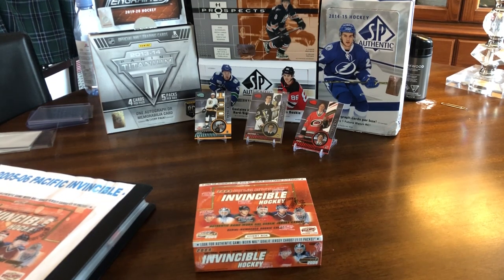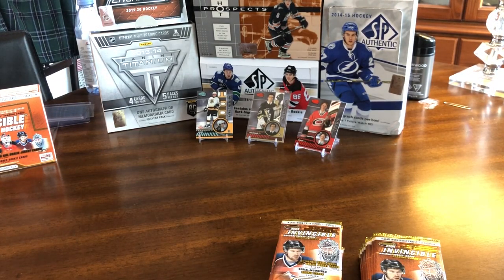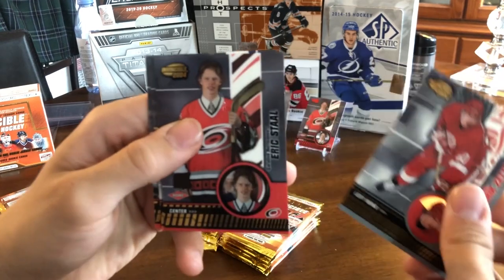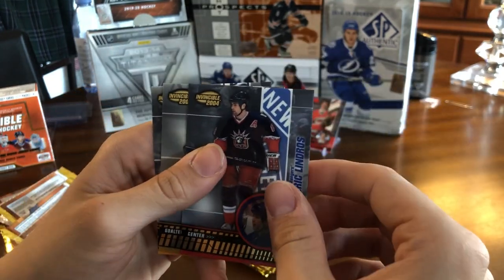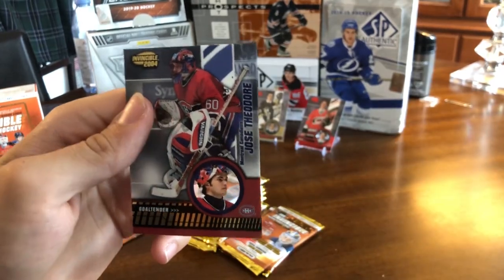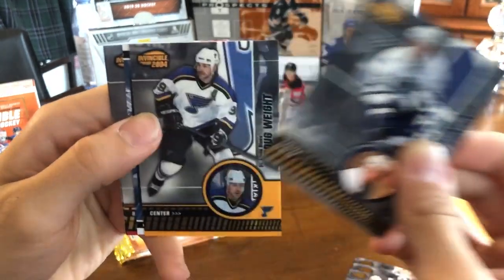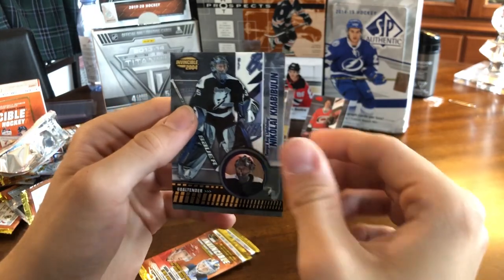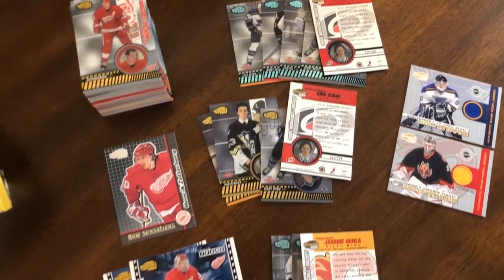2003-04 Pacific Invincible Hockey Hobby Box Break - UNREAL Box Full of Rookies + Hits!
Today we have an older Pacific box, 2003-04 Invincible! There are 20 packs per box, 5 cards per pack, and each box has 2 memorabilia card inside! (Box Cost: $70.00 Canadian).

My PCs
Jonathan Bernier
Jonas Gustavsson
Sergei Bobrovsky
James Reimer
Philipp Grubauer
Ed Belfour